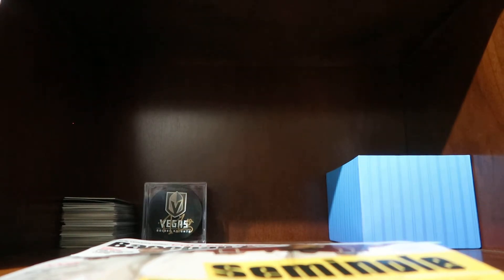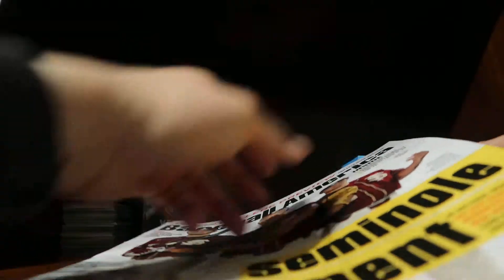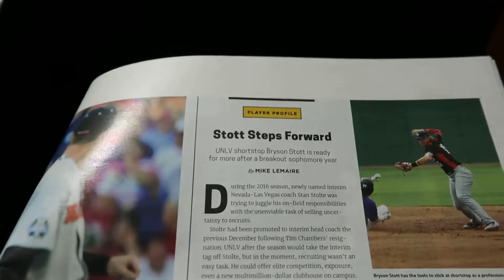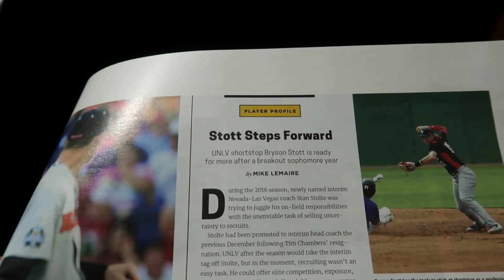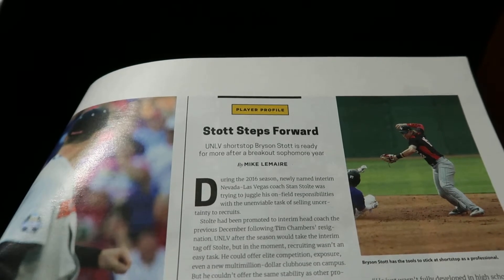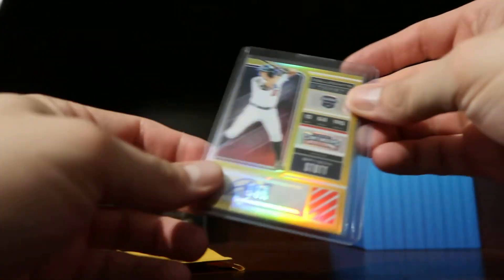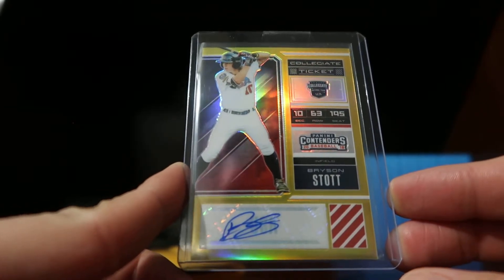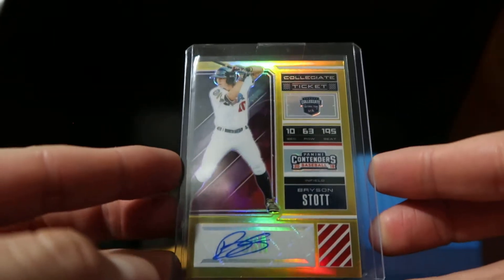Starting a new PC: Another Las Vegas Local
Currently at UNLV, Bryson Stott is projected to be drafted Mid 1st Round in the 2019 MLB Draft.